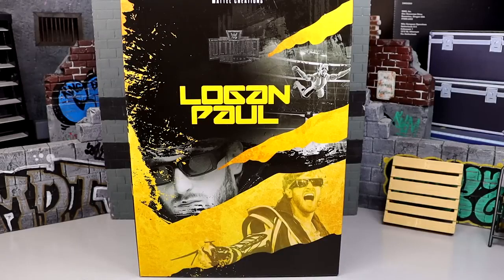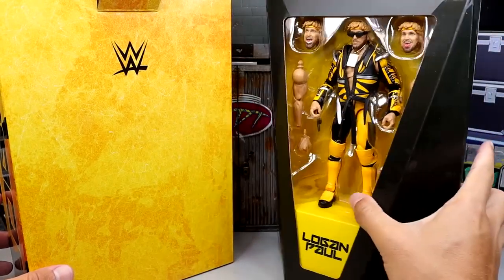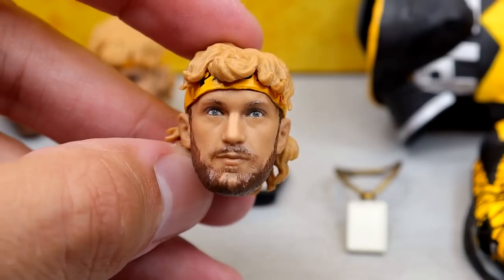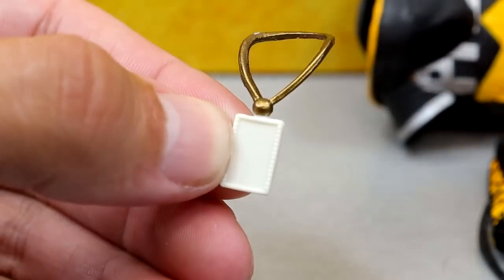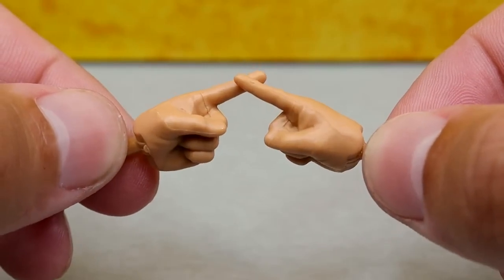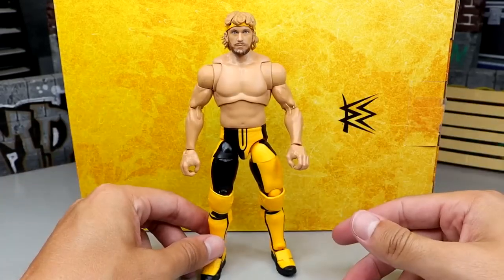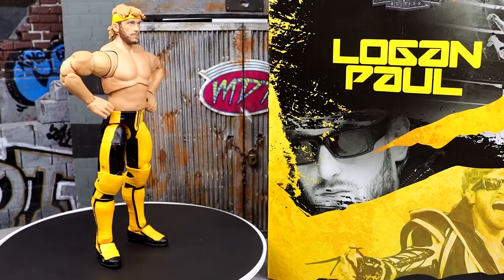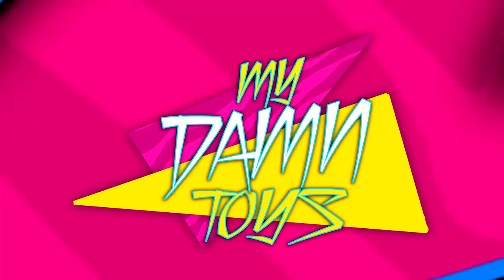WWE ULTIMATE EDITION LOGAN PAUL FIGURE REVIEW!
In this video MDT My Damn Toys is reviewing the NEW Mattel Creations Exclusive WWE Ultimate Edition Logan Paul action figure 2023! This figure is exclusive and highly anticipated action figure of Logan Paul! Logan Paul Money In The Bank vs Ricochet